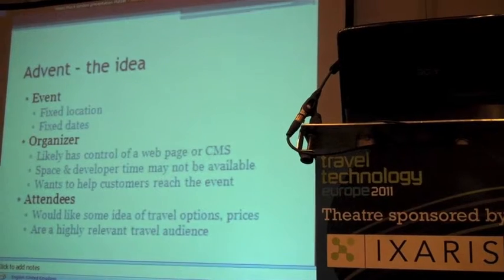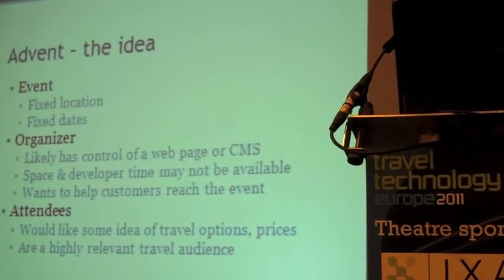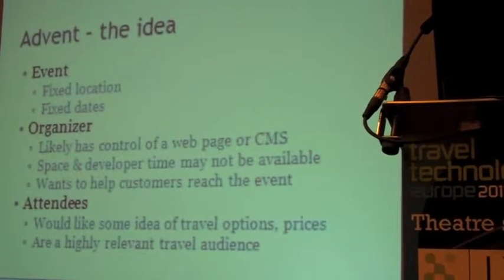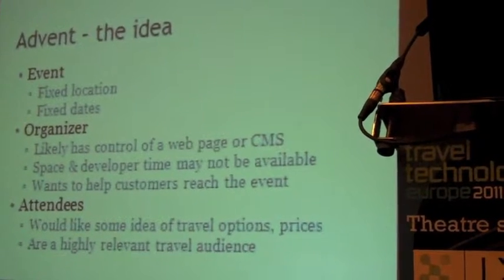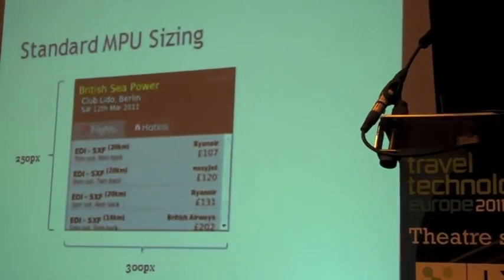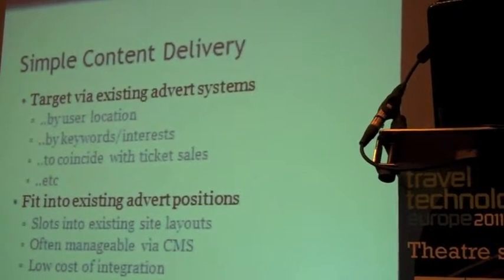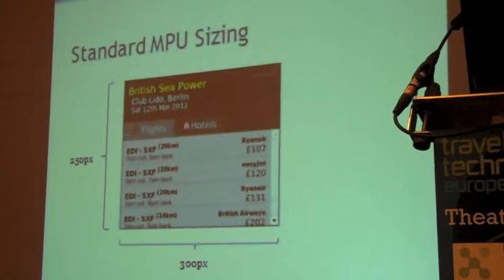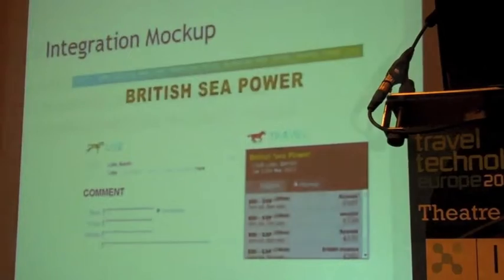Tnooz THack: James Addison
At Travel Technology Europe 2011 Tnooz presented the results of their THack - 'a 10-day event to create unique travel tools and functionality using various open and closed APIs.' I'm Sophie the QunoSpotter.